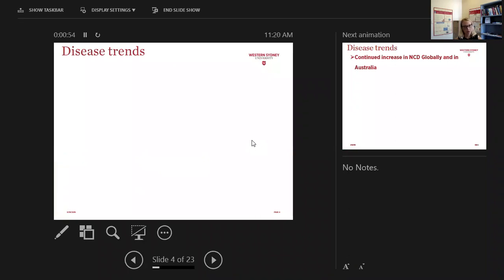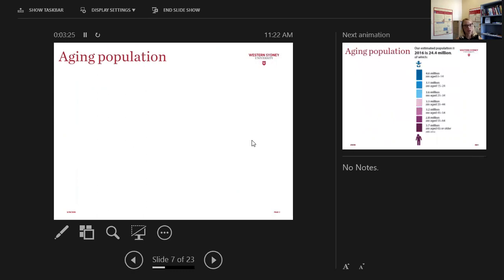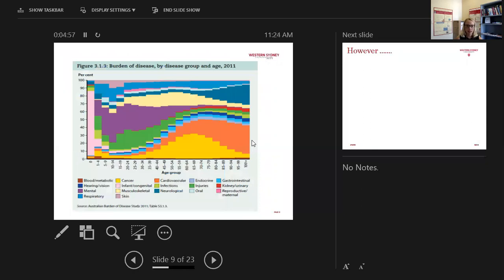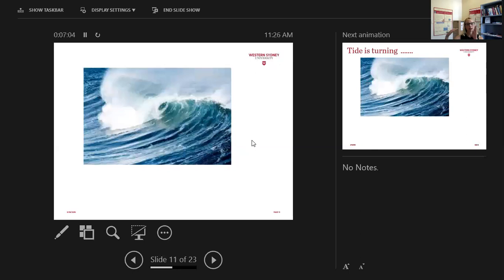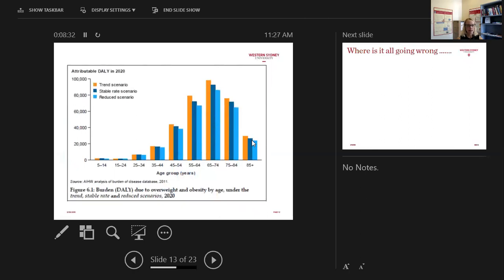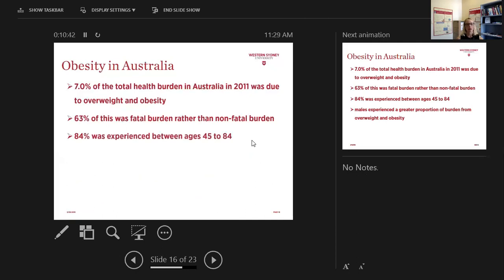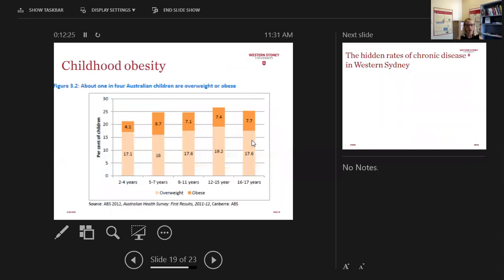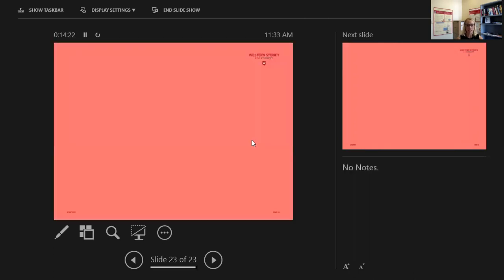WK 4 Lecture 1 401194 1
Chronic disease and aging: A public health issue revisited